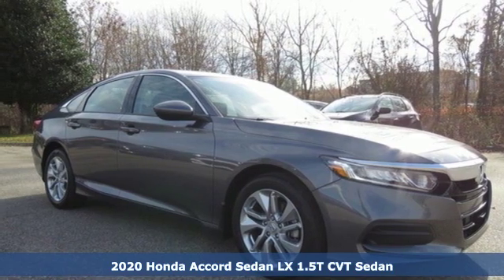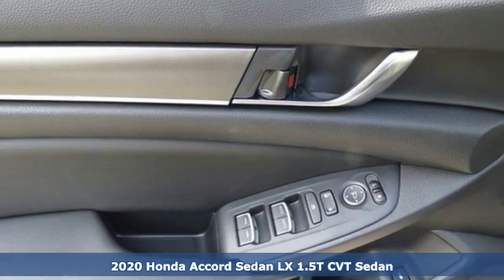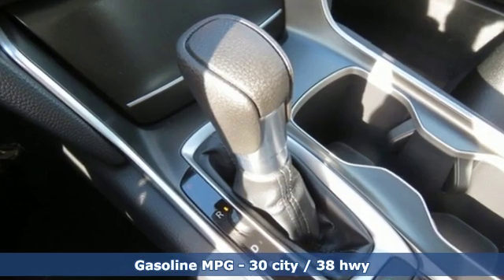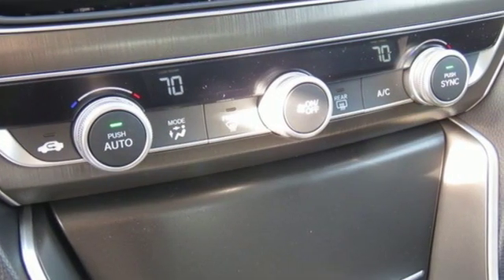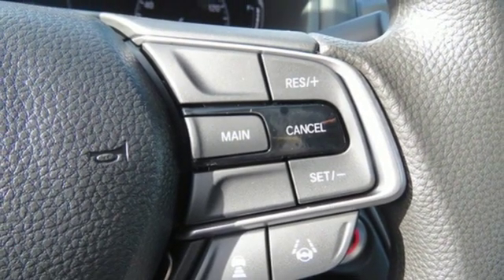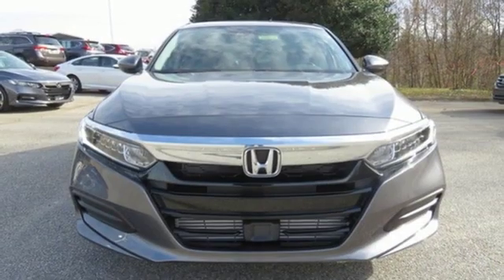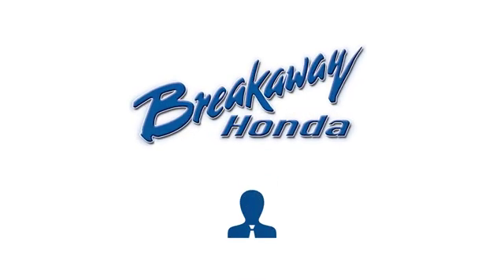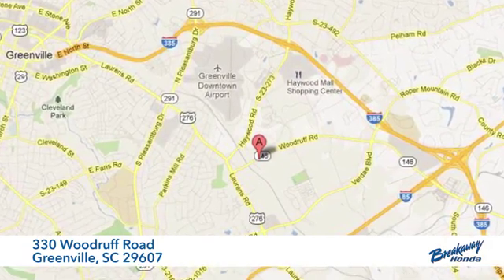New 2020 Honda Accord Greenville SC Easley, SC #200330 - SOLD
Year: 2020
Make: Honda
Model: Accord
Trim: LX
Engine: 1.5T I4 DOHC 16V Turbocharged VTEC
Transmission: CVT
Color: Gray
Interior: Blk Clth
Stock #: 200330
VIN: 1HGCV1F18LA036443
Modern Steel Metallic 2020 Honda Accord LX FWD CVT 1.5T I4 DOHC 16V Turbocharged VTECbrbrRecent Arrival!

Address:
330 Woodruff Road